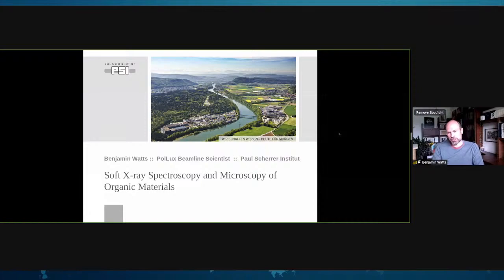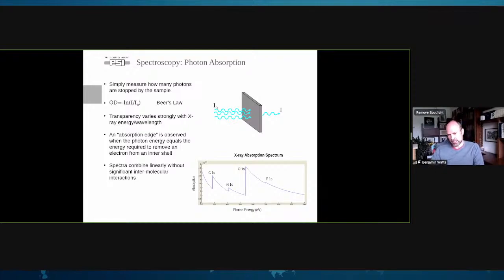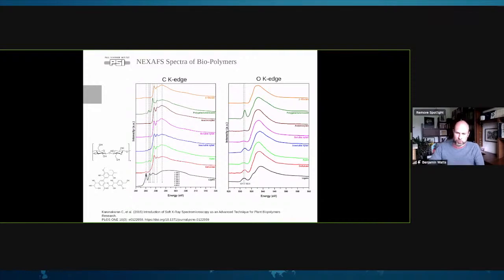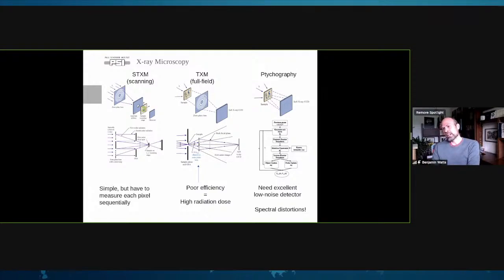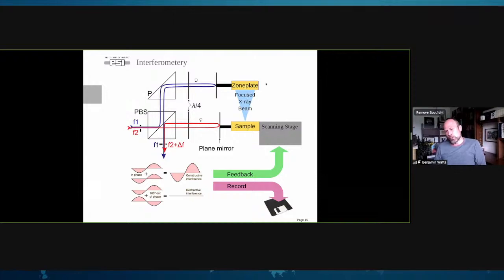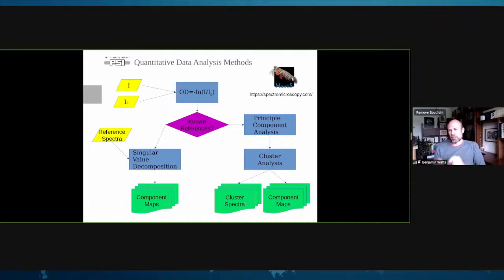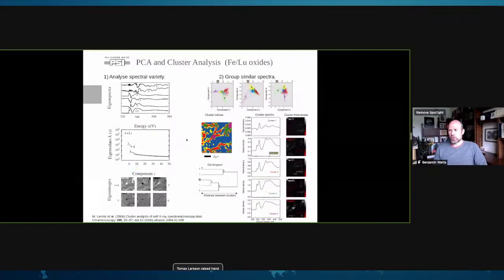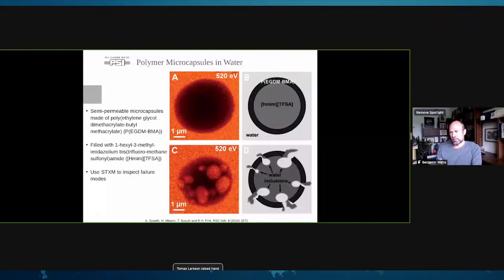FibRe and Treesearch virtual seminar series: Benjamin Watts, PSI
Welcome to join us in a seminar in the FibRe and Treesearch online seminar series!

The speaker is Benjamin Watts, Laboratory for Condensed Matter at the Paul Scherrer Institute, Switzerland, who will present 'Soft X-ray Spectroscopy and Microscopy of Organic Materials'